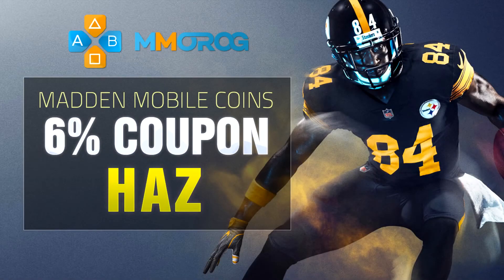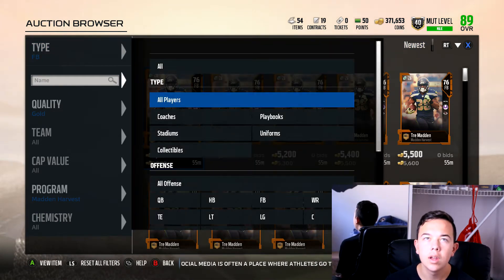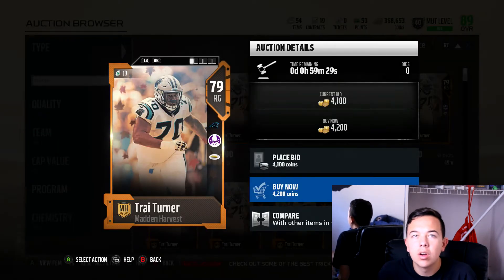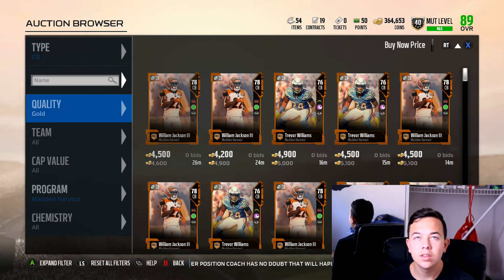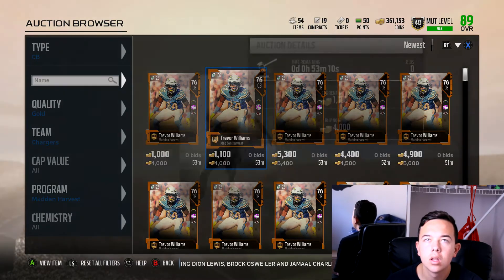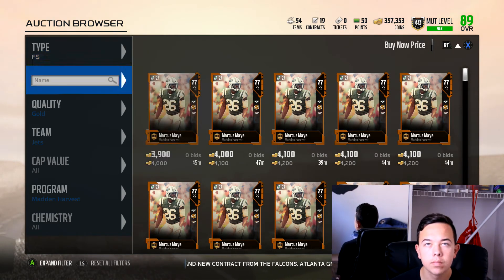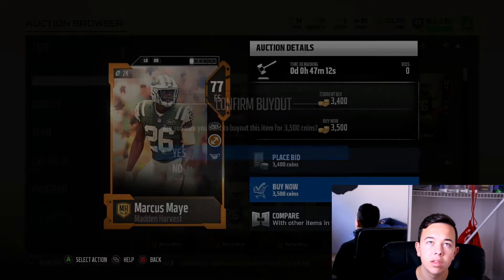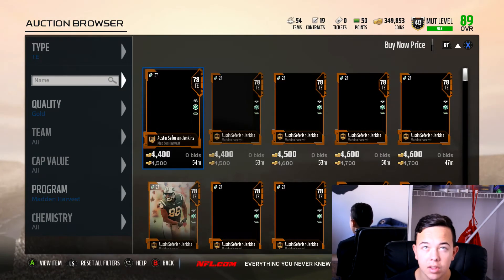MADDEN 18 - NEW INSANE HARVEST SNIPING FILTER!